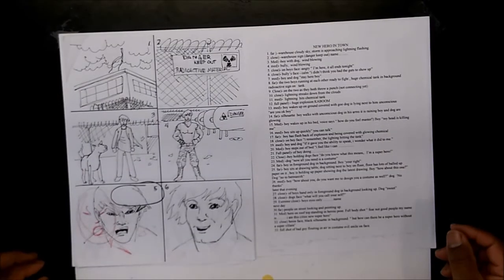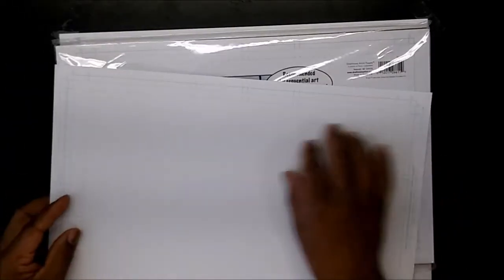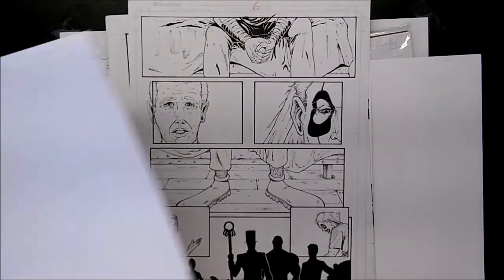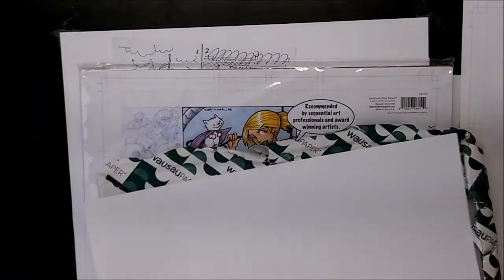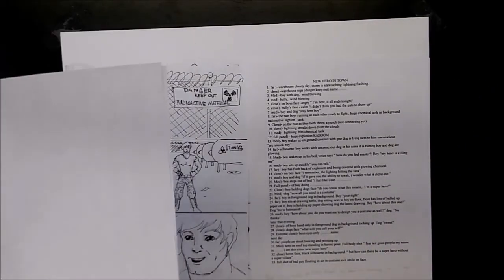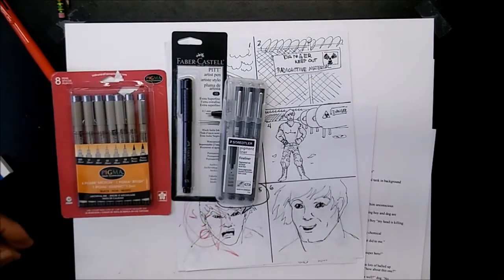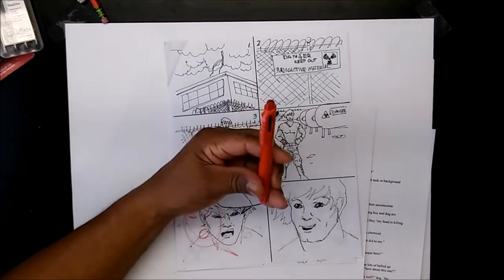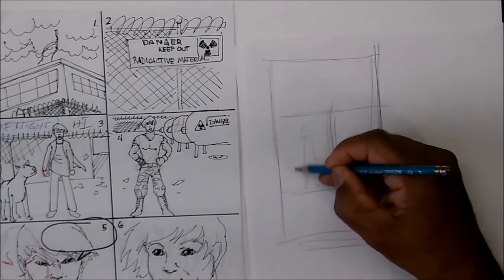Create your own Comic Book from start to finish Part 4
In this video I discuss the materials that you should have before starting your comic book, I also talk about thumbnails and page layouts, as well as, how and why to do it, to fit your story.

Non photo copy pencil

White eraser

Action book